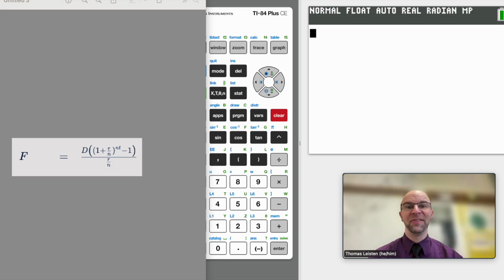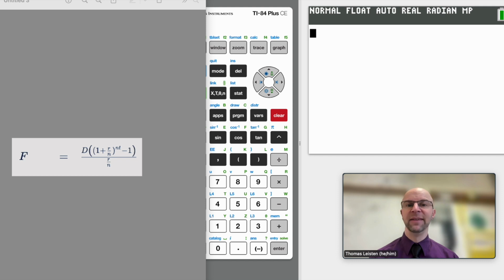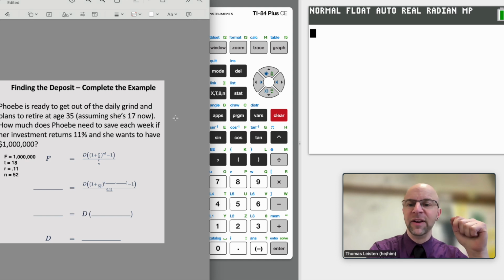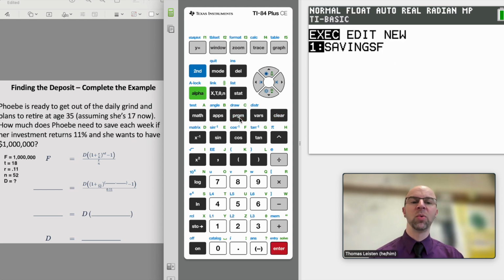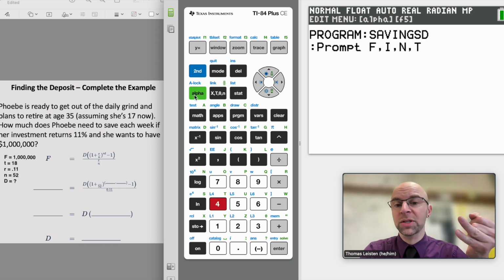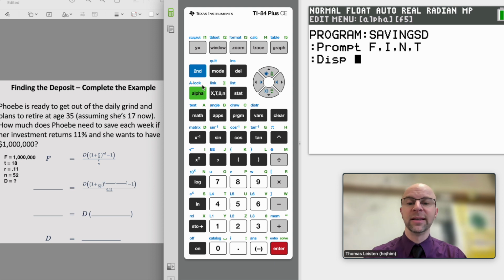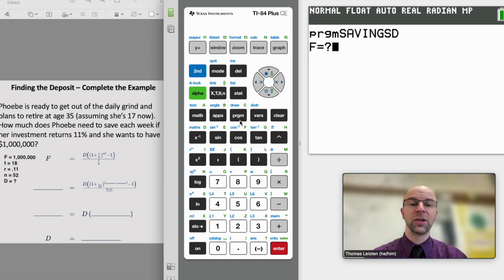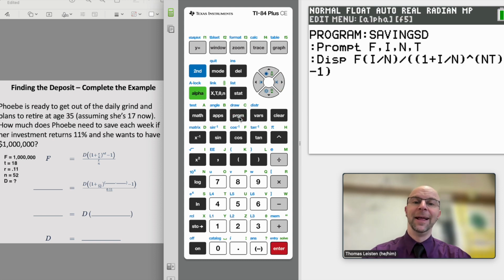DM 1.03-Systematic Savings Calculator Programming - Deposit Amount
Discrete Math
1.03-Systematic Savings
TI Calculator Programming
Solving for Deposit Amount